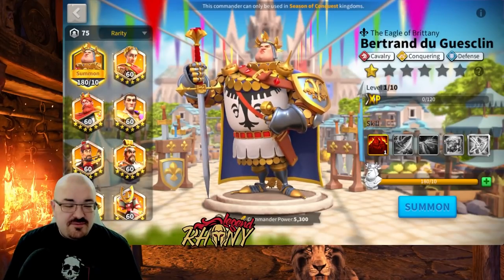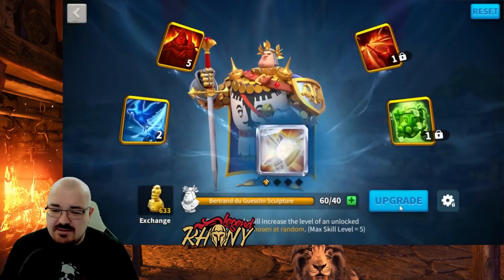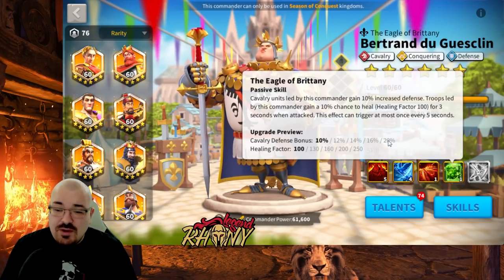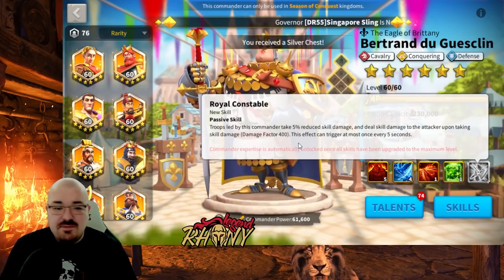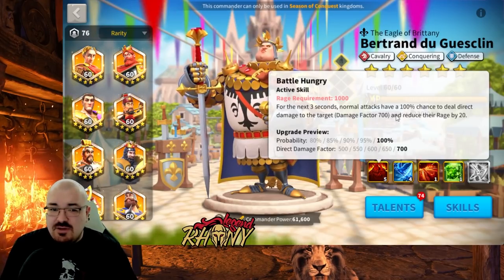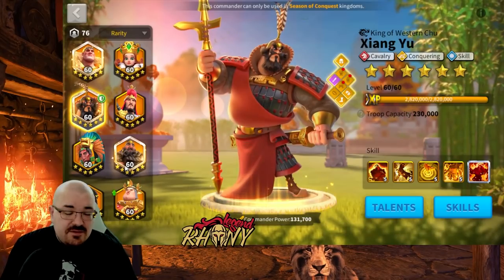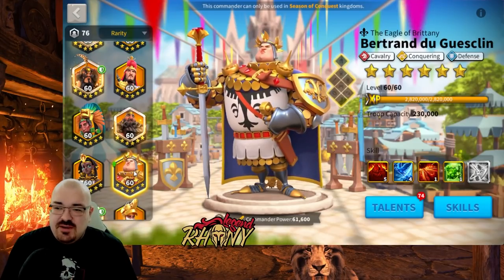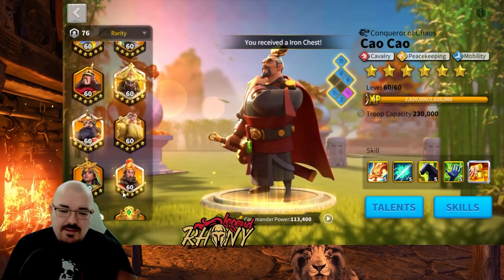Bertrand commander spotlight with best talents and pairings - rank 1 in MGE - Rise of Kingdoms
Chapter:
0:00 Intro and Skills
4:36 Where is useful?
8:04 Talent tree
10:50 Pairings for Bertrand
15:40 Final Thoughts